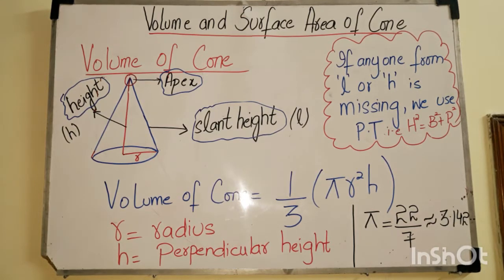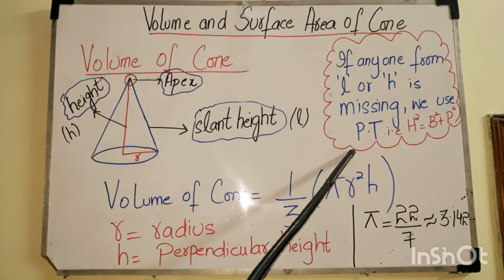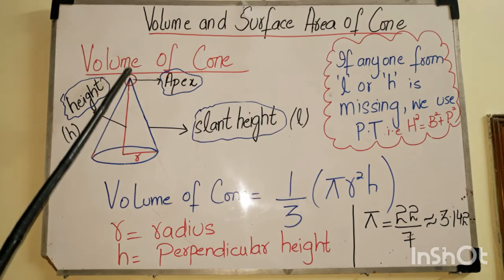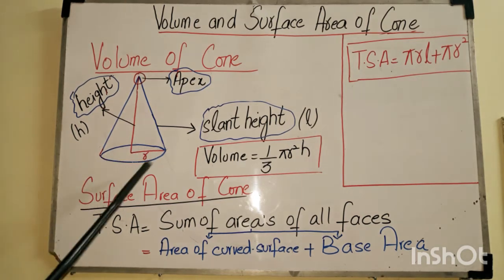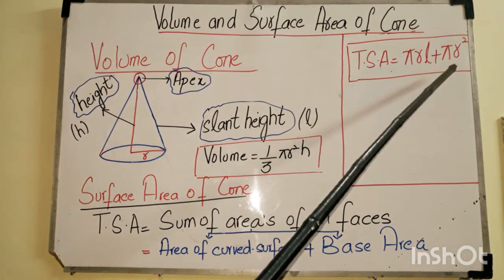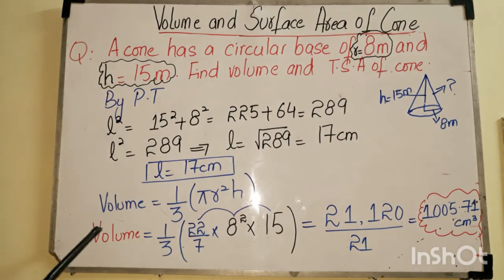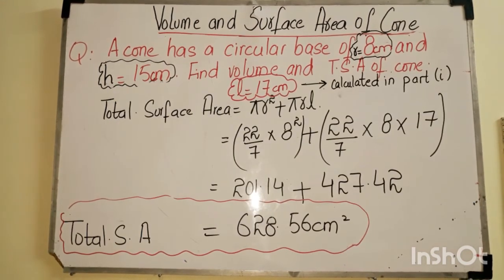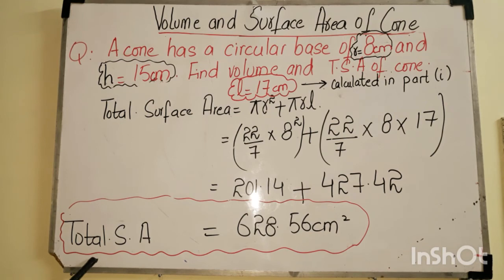Volume and Surface Area Of cone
In this video volume and surface area of cone along with its important components has been explained.